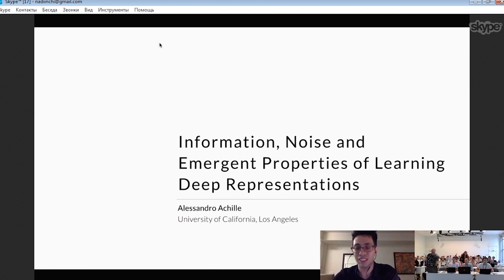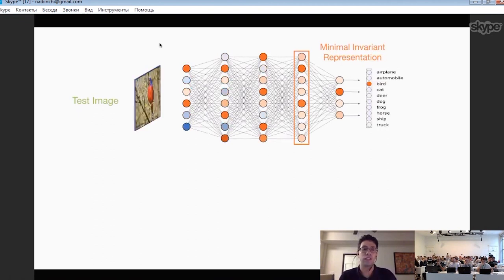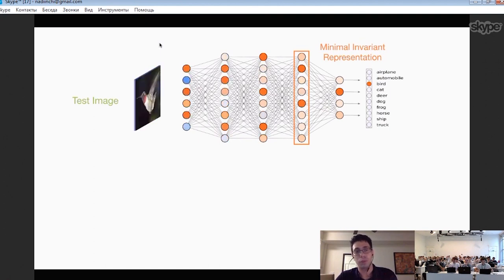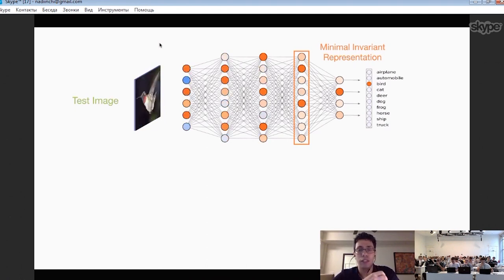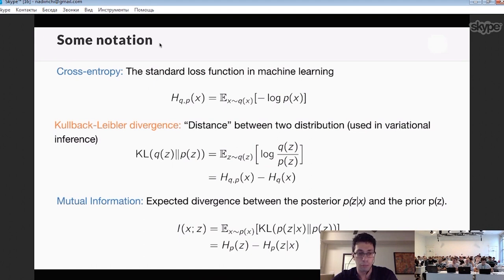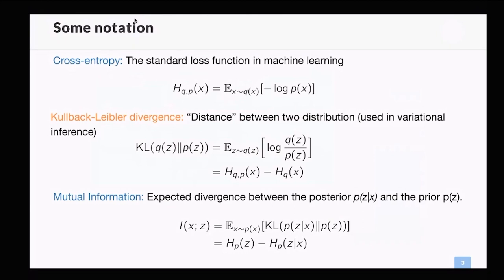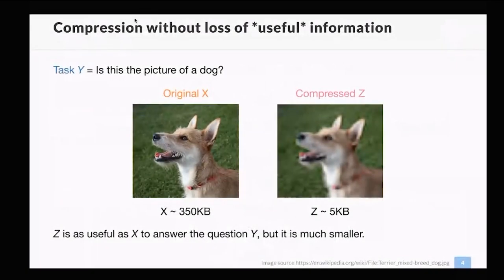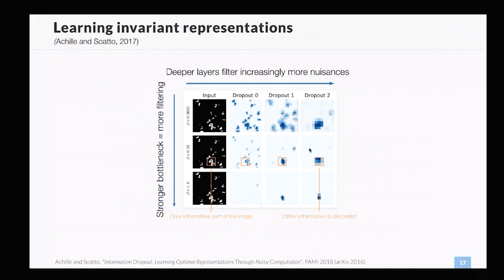[DeepBayes2018]: Day 6, Invited talk 4. Information bottleneck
Alessandro Achille (University of California) by video conference